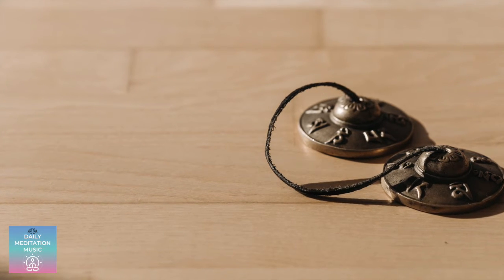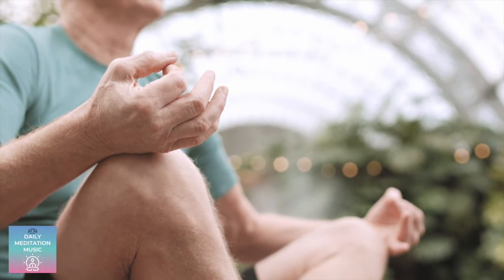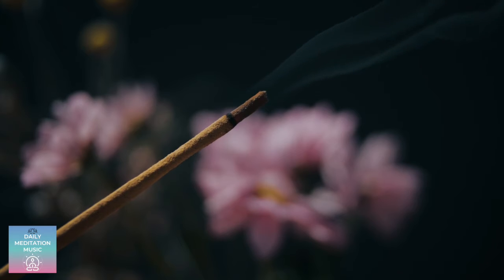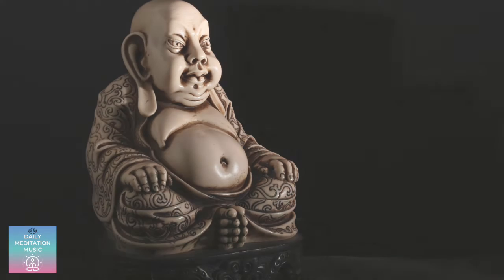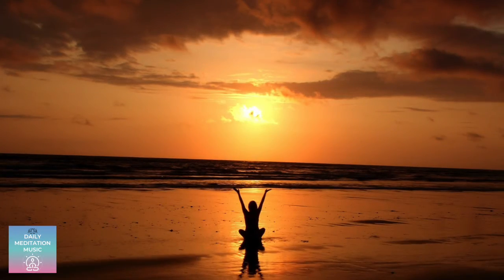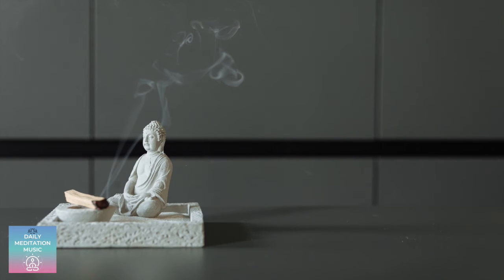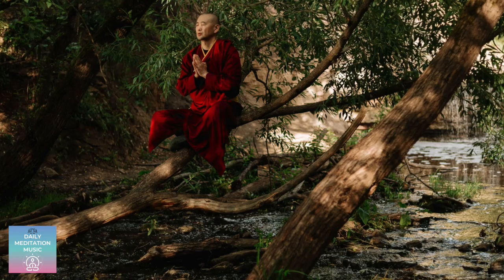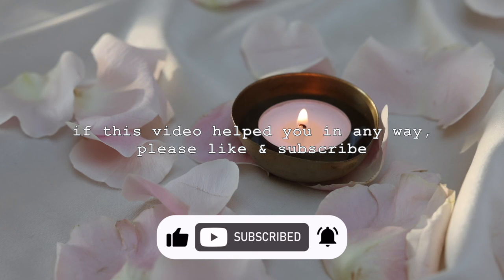10 Minute Beginners Guided Meditation for Mindfulness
Daily Meditation Music presents a 10 minute guided mindfulness meditation for beginners. A perfect way for anyone to learn meditation. This guided meditation can help you at any time throughout your day. It is a great way to help you clear your mind, relax, dig deep within mind, and be in the now. Use this guided meditation to help you become aware of the present moment. We hope this helps you.. Enjoy...

Relevant hashtags